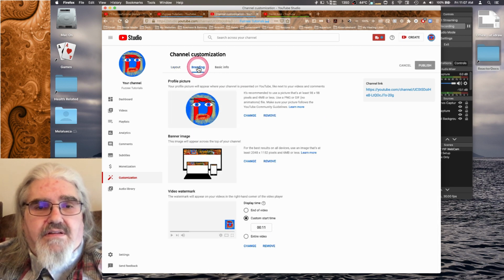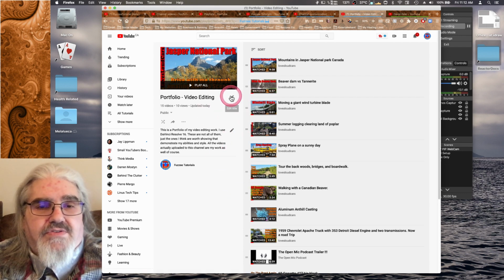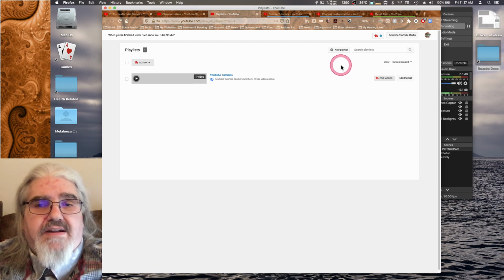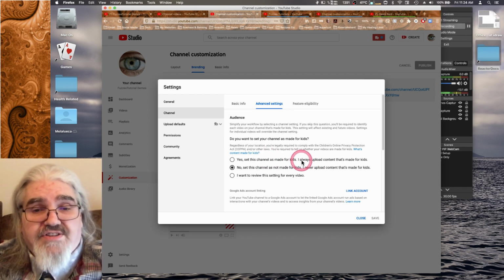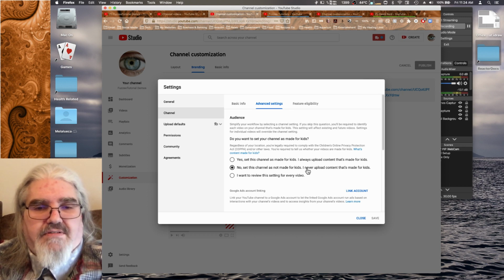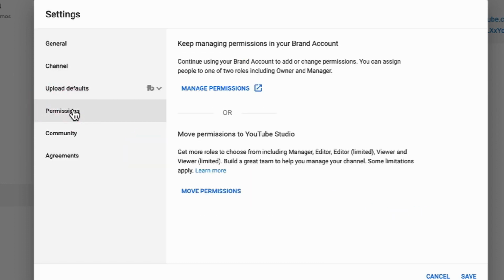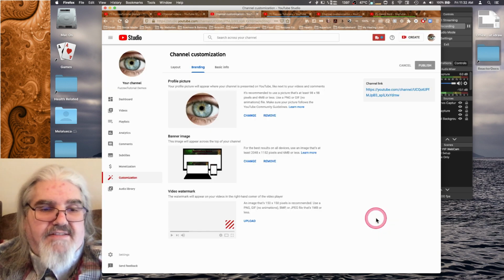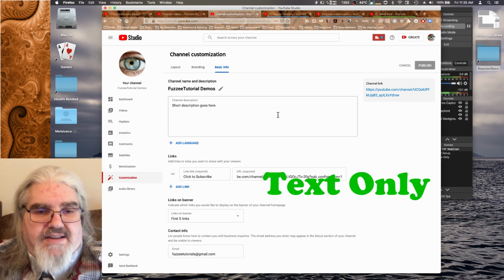New Oct 2020, Customize YouTube channel guide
New Oct 2020, Customize YouTube channel guide. YouTube just changed their customize channel interface. I walk you through the new design and the differences to the old channel customization interface. Look for my bonus tip. This in depth walk through will show you everything in the new layout and how to use it.